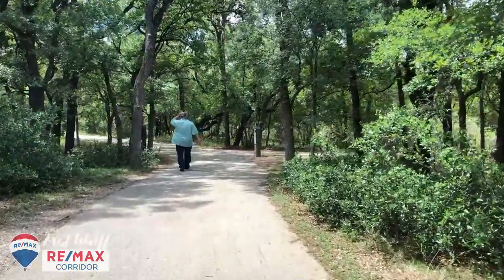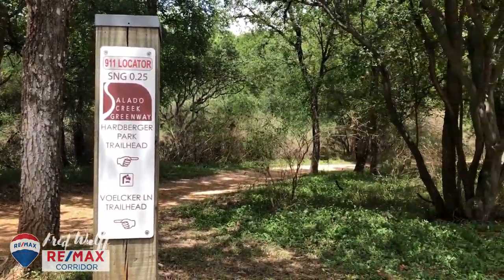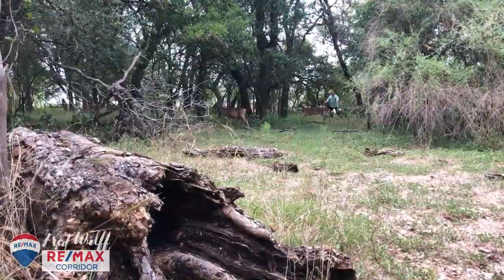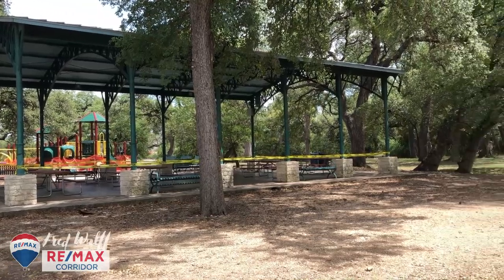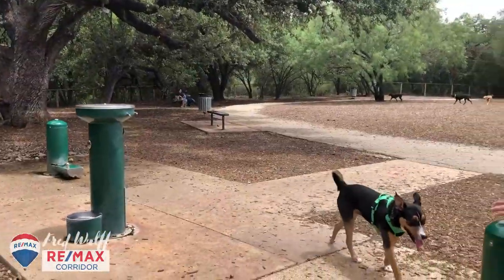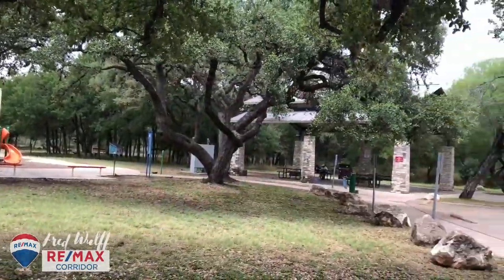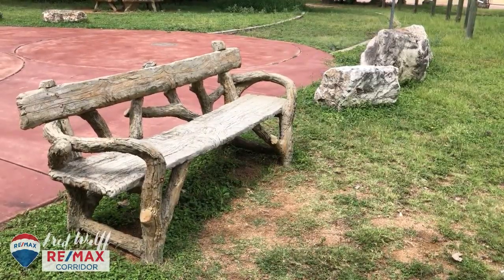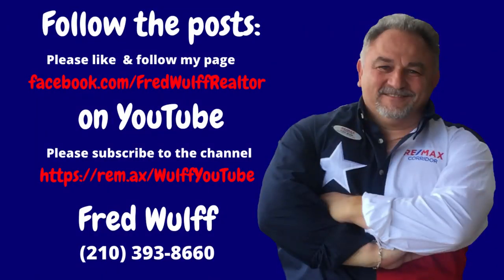My San Antonio - 30 Favs in 30 Days - Day 29 - Salado Creek Greenway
Are you ready to explore one of San Antonio's Greenway trail systems? The Salado Creek Greenway follows along the creek and connects with multiple city parks. There is a lot to see and do as you join me for Day 29 of my 30 Favs.

If you need help with real estate or anything else that I can help you with, just let me know.  Your home is my mission.

Be safe, be blessed, and be the reason someone smiles today.